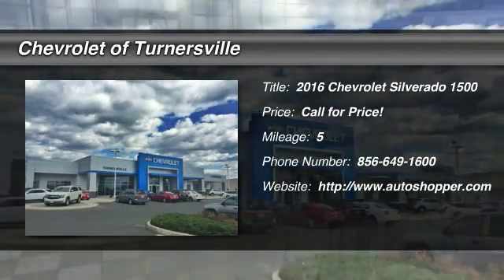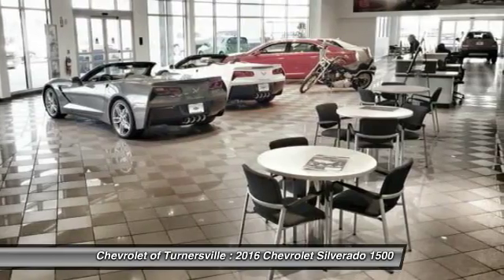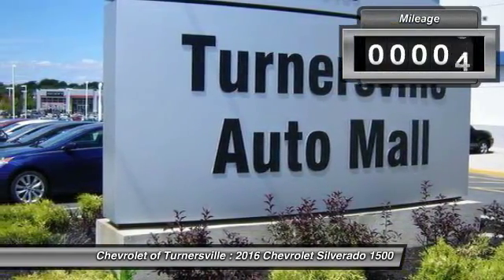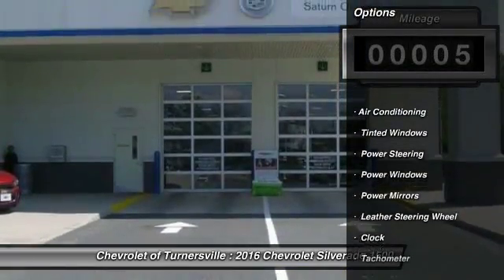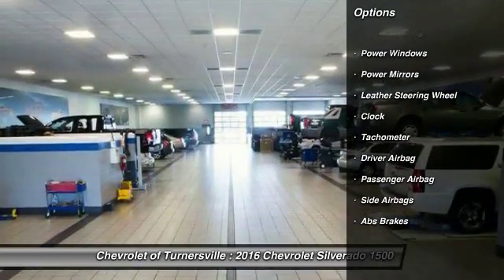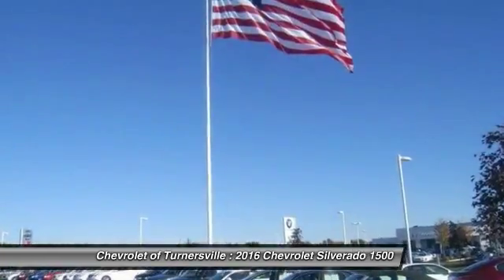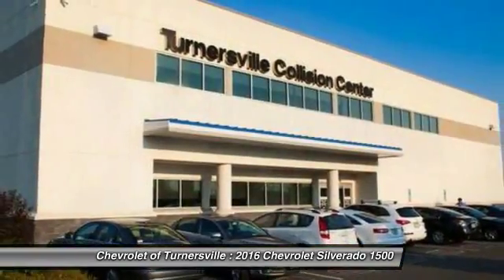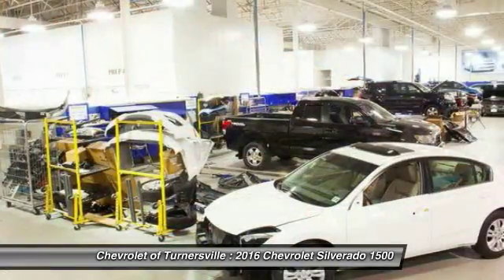2016 Chevrolet Silverado 1500 4WD Reg Cab 119.0 LT w/1LT Turnersville NJ 08080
2016 Chevrolet Silverado 1500 4WD Reg Cab 119.0 LT w/1LT